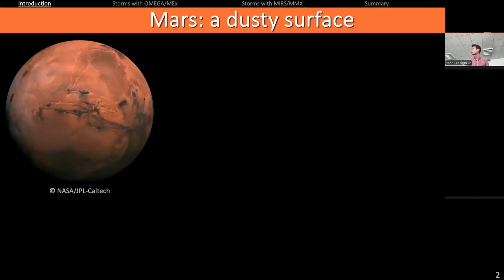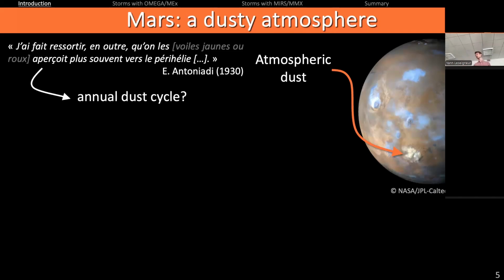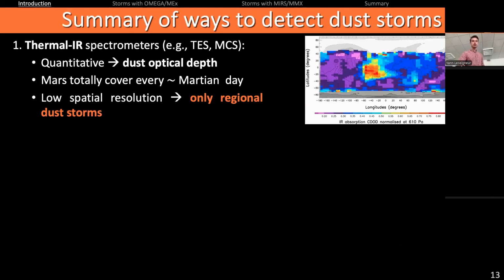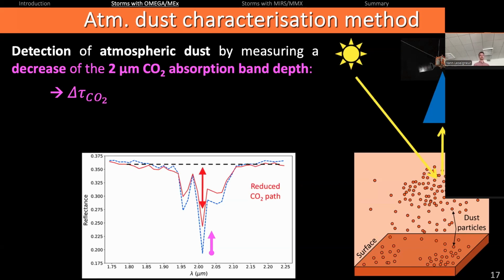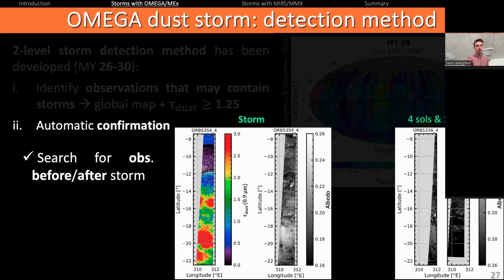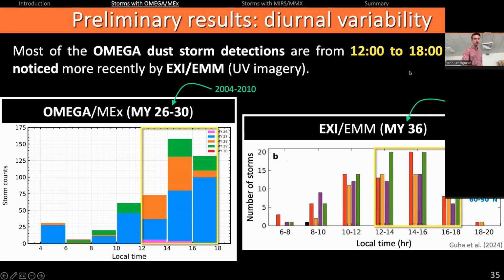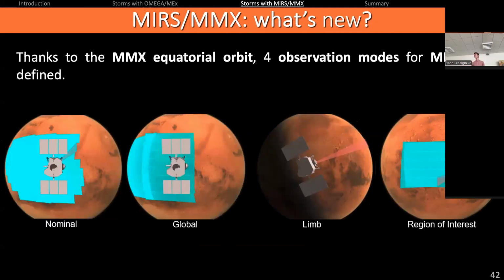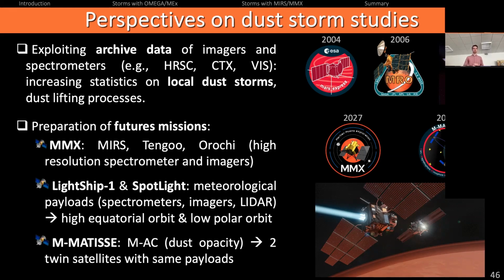Yann Leseigneur - Following Martian dust storms through scales and instruments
LATMOS seminar on Martian dust storms, given by Yann Leseigneur (LATMOS) on  2025/05/13 (in English).
The Martian dust, composed of micrometer-size mineral particles, plays a key role on Mars, modifying, for example, the atmosphere’s circulation, the surface heat balance, and is also involved in the atmospheric escape. On Mars, there is a dust cycle composed of: dust lifting from the surface and injection into the atmosphere by mechanisms that are not well understood (e.g., wind, saltations); dust movements and formation of dust storms that cover large scales (from sub-km to planetary scale, and from the minute to months); sedimentation that redistribute dust on the surface on a regional and global scale. Note that this cycle is connected to some surface movements, such as the Recurring Slope Lineae (RSL), which are seasonal dark movements forming on steep slopes. The Martian dust has been observed for decades from orbit, mostly using global imagers (UV & VIS) and thermal IR spectrometers. The limitations of these instruments are: very limited coverage of dust phenomena at small/local scale (less than 2000 km), and quantification of atmospheric dust at a few thermal wavelengths. Therefore, questions remain, for example, on the activity of the local dust storms, on the formation and growth mechanisms of dust storms, on the dust diurnal variations, on the link between all the length scales, or on the planetary dust storm formations.
I will present the different dust detection methods using archive data, notably a technique applied to OMEGA/Mars Express (near-IR spectrometer), which allows studying dust storms at local scale and complements other studies at regional scale. We will also talk about the preparation of future observations of MIRS/MMX (near-IR spectrometer), which will allow studying, for example, the diurnal variations of the atmospheric dust and hopefully allow catching the formation and growth of a dust storm at high temporal and spatial resolution.